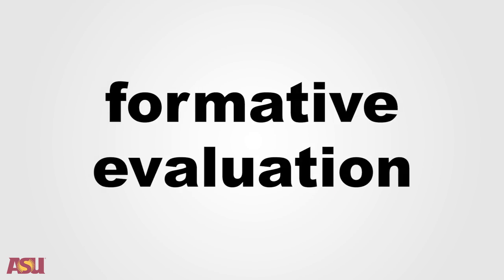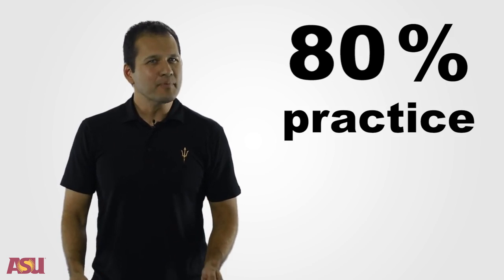Video 2: Lowering the Affective Filter - Teach English Now! Foundational Principles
Link to this course:
Arizona State University TESOL Specialization
Through a series of engaging metaphors and stories, prospective and current EFL/ESL teachers will identify, summarize, and evaluate 7 basic language learning paradigms.  Learners will be presented information on such foundational principles as motivation, risk taking, two different modes of learning, and balancing the teacher profession.  Learners are also given an understanding of basic techniques founded on those principles, such as teacher talk, looking “ridiculous” in order to lower the affective filter, and networking.   With these foundational principles in mind, ESL/EFL teachers will scrutinize common assumptions about language learning by comparing how they stack up to research-based core principles.

Simply amazing. Loved every single minute of it. I feel myself a much better teacher, I’ve learnt how to see resources to give a better class as well as offer my students better practices of learning.,I was very happy with the way the course was organised, the materials it used and the assignments and tests that were expected. I would recommend this course to people interested in teaching English.
Using language learning expert Francois Gouin’s experience of going to Germany and failing to learn German, this module demonstrates the need for learners to understand how a language is learned. Gouin’s experience demonstrates not only the need for a diffuse mode of learning wherein practice is valued, but it also demonstrates the psyche of many second language learners.  Francois, in some sense, was too smart for his own good, relying on techniques for learning material that don’t apply to language use and application.  Students must use techniques and strategies that are proven to help someone acquire language, like those from the good language learner studies. Teachers can facilitate student learning by helping to demonstrate good language learner principles.